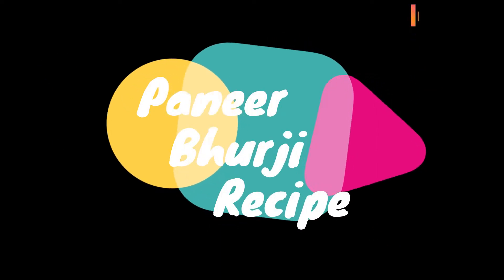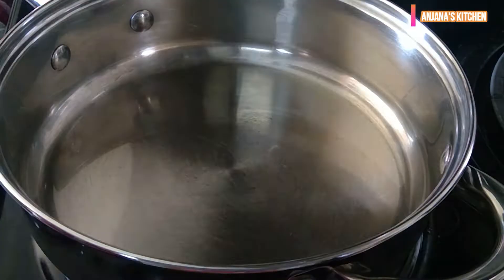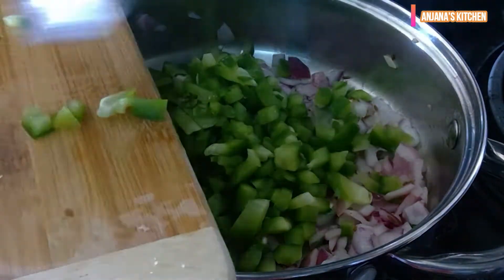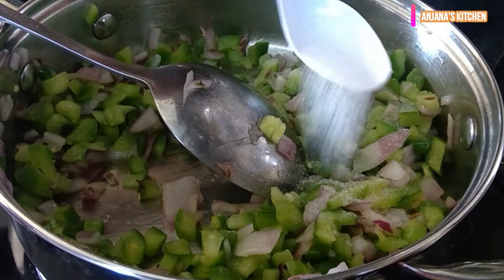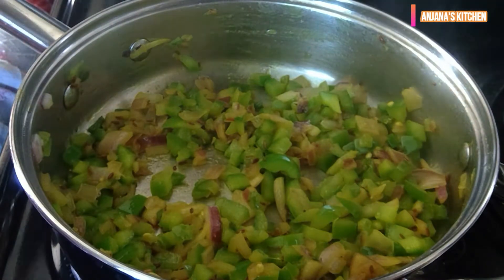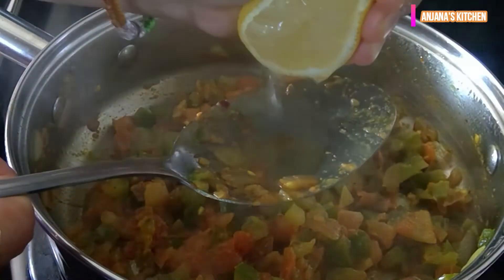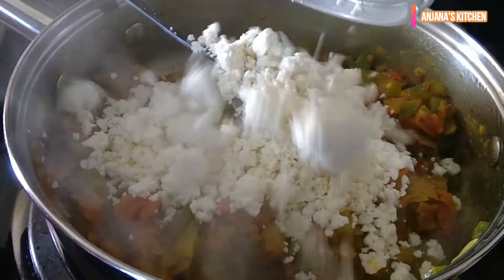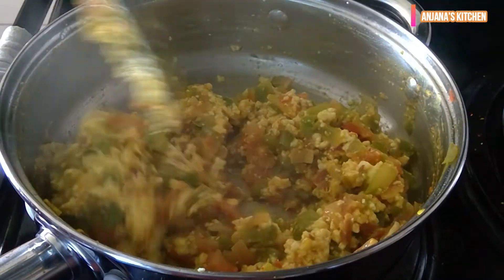Paneer Bhurji Recipe